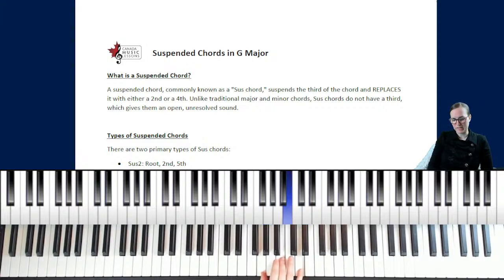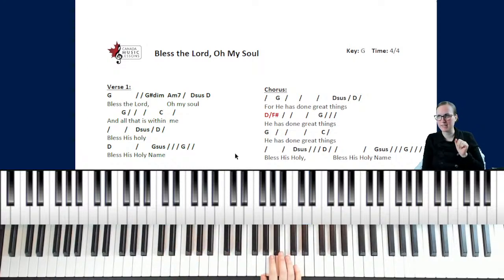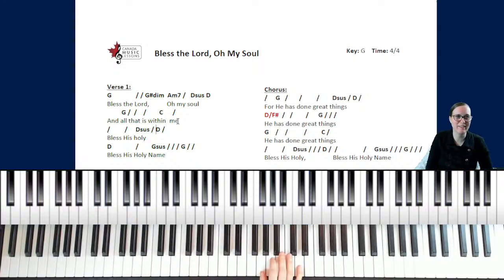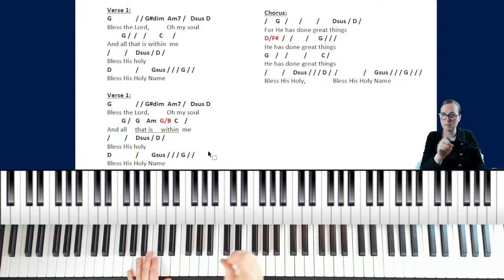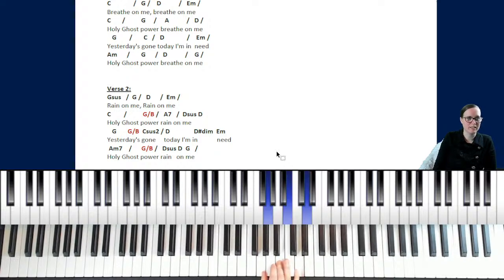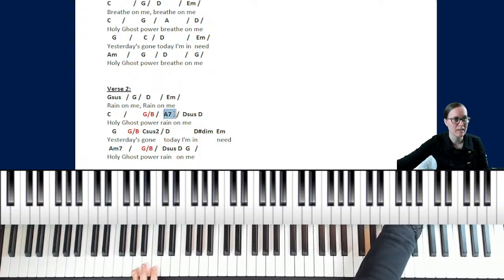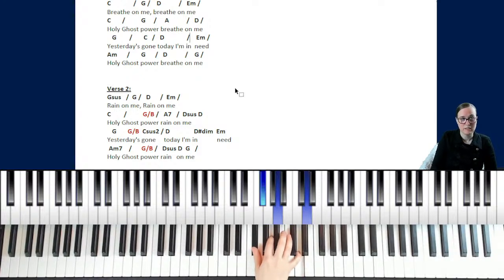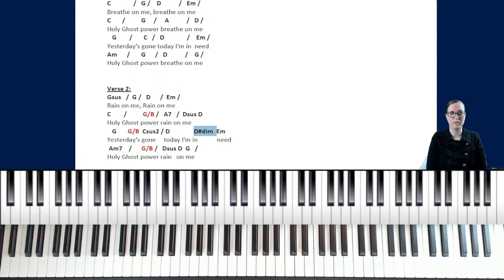Suspended Chord Techniques | 'Bless the Lord' & 'Breathe on Me' | Gospel Piano Yr2 L16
Improve your suspended chords in G Major with 'Bless the Lord Oh My Soul' and 'Breathe on Me.' Learn to make Sus2 and Sus4 chords, adding suspense and resolution to your music, while further applying Year 1 skills in new keys.

👉Take your learning to the next level with personalized online lessons at The Gospel Method. Connect with a teacher that suits your goals and try your first lesson FREE!